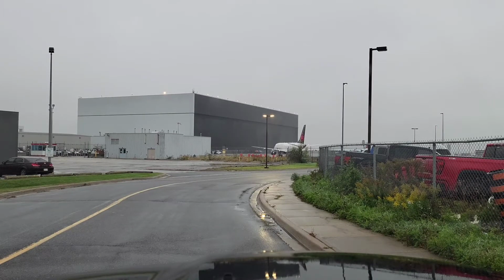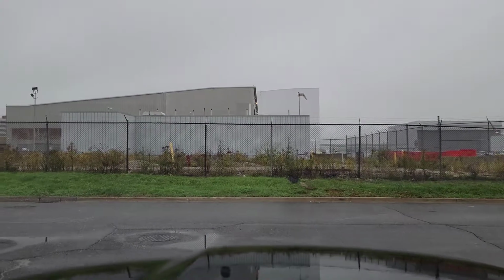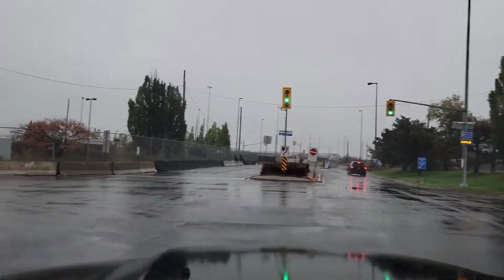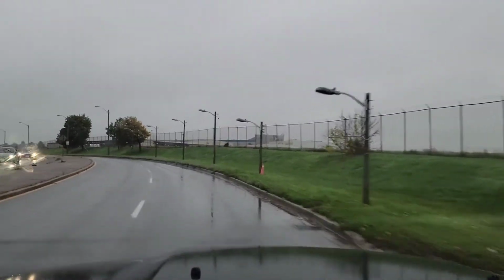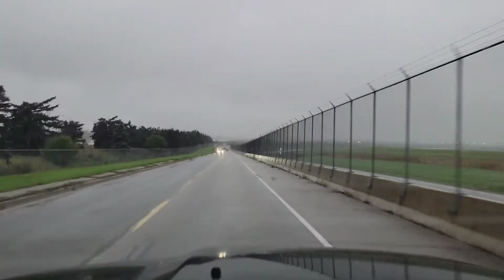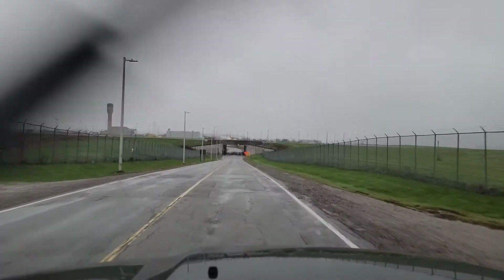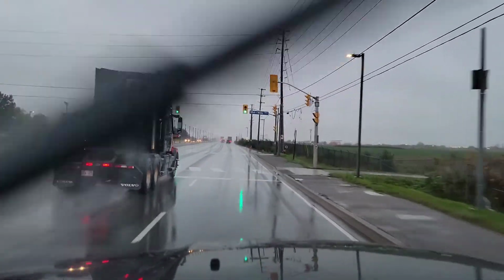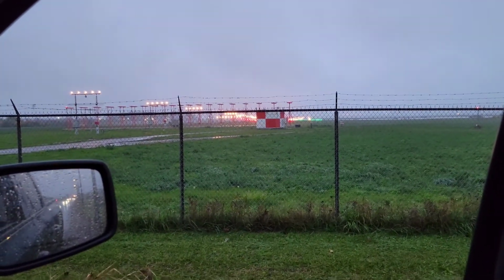Pearson Airport Toronto. A tour of the back.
A view from the back of Pearson Airport in Toronto Ontario Canada November 2021 4k